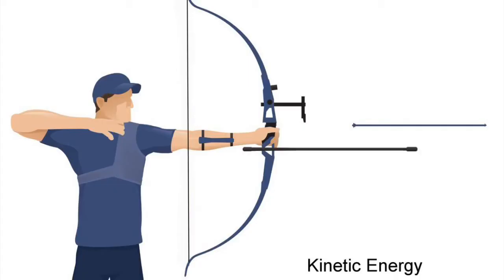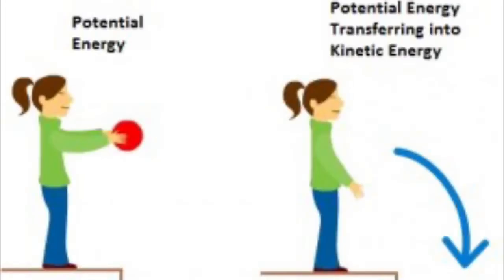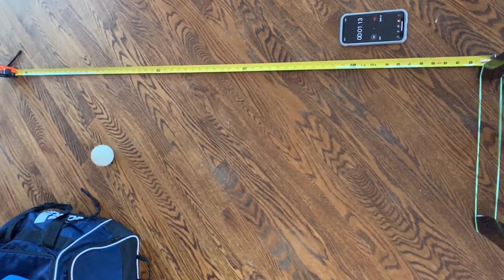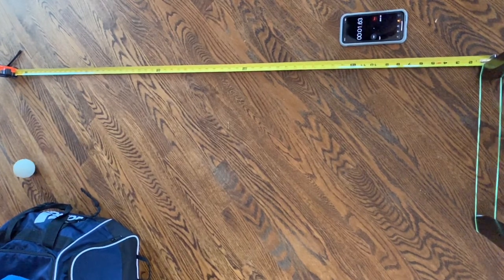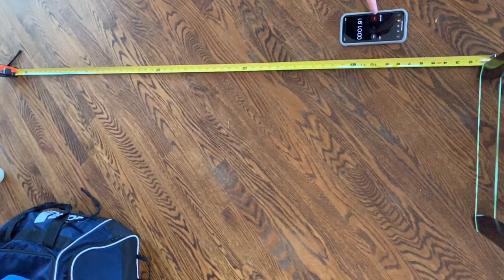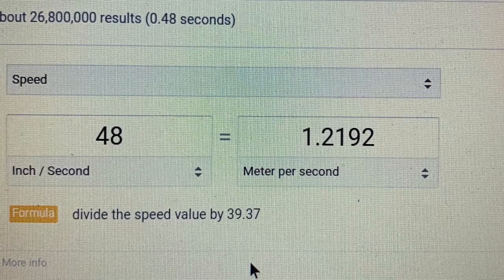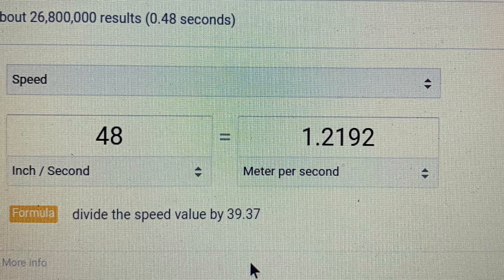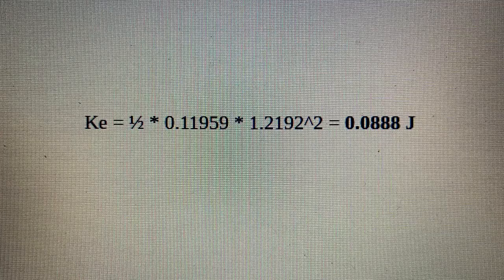Kinetic Energy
For physics class